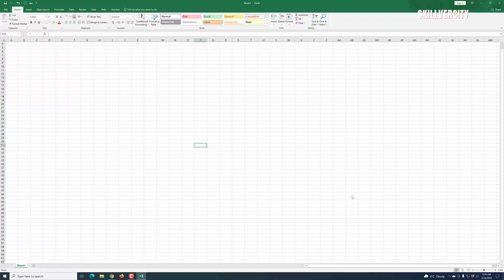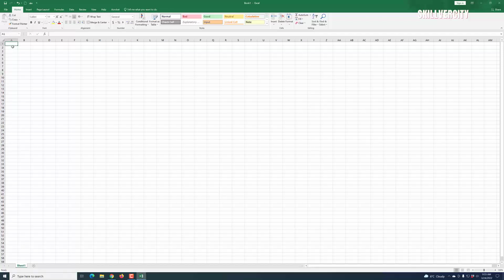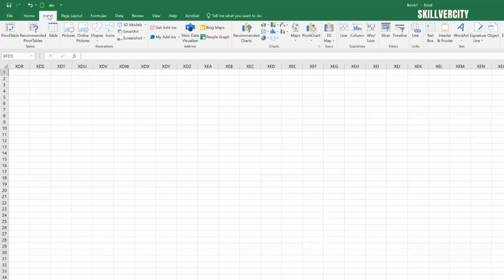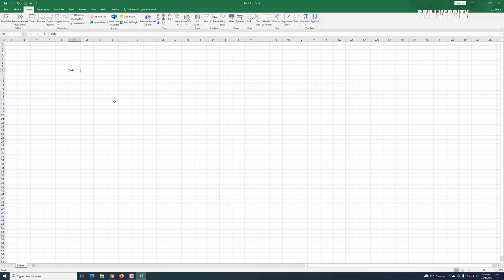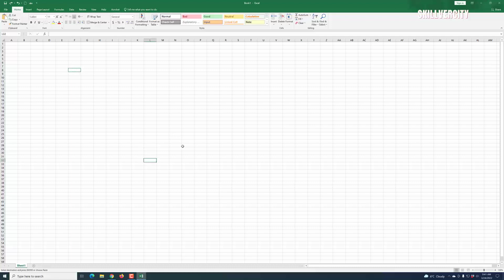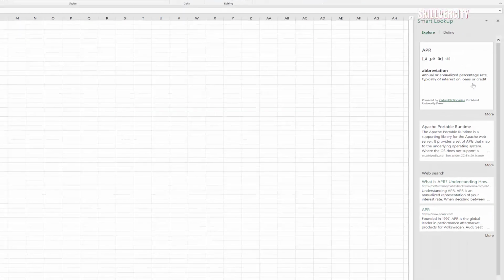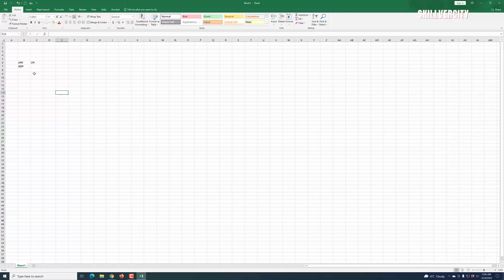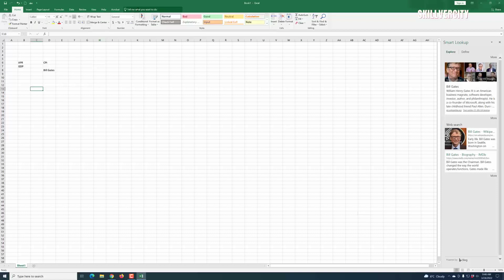Excel Navigation | Smart Lookup | Tell Me What You Want Search Excel 2016 | SkillVercity | 03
Excel Navigation | Smart Lookup | Tell Me What You Want Search Excel 2016 | SkillVercity